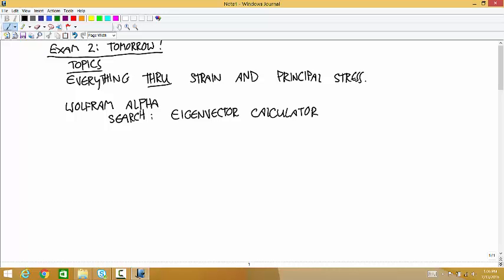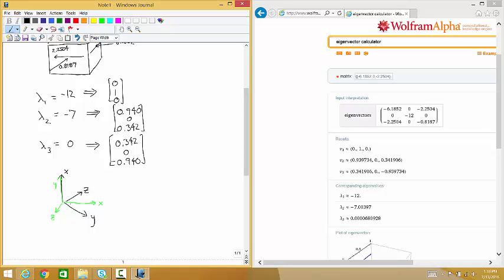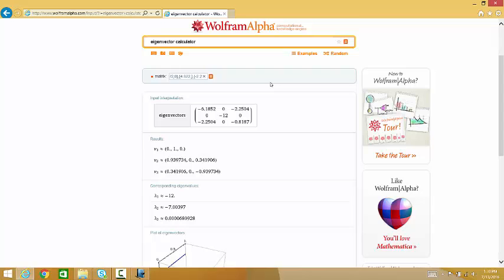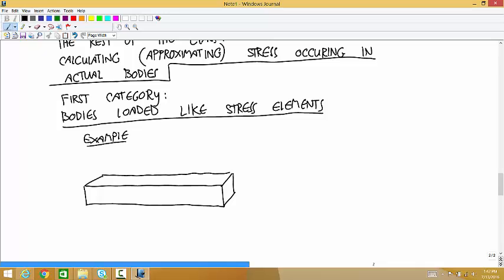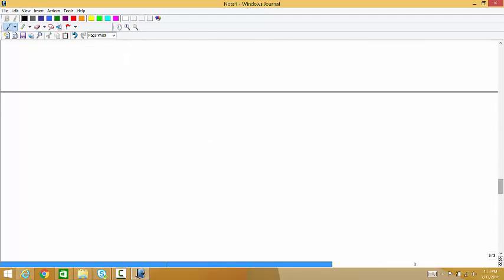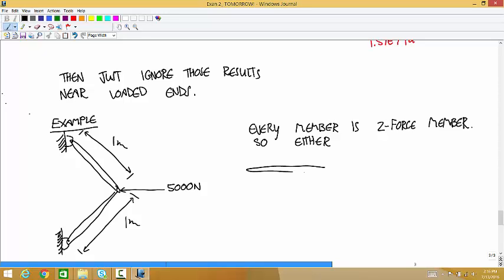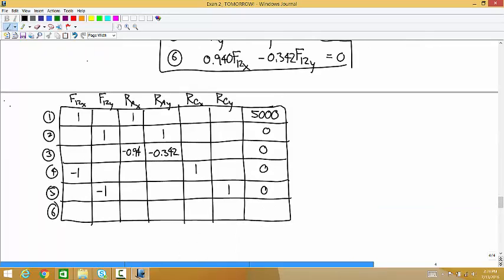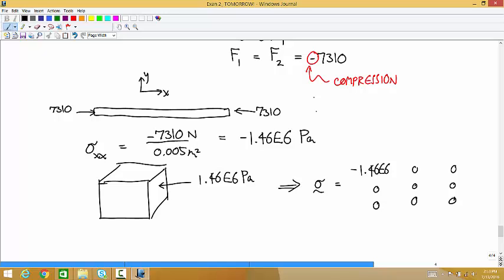Wednesday, 7/13/16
Description